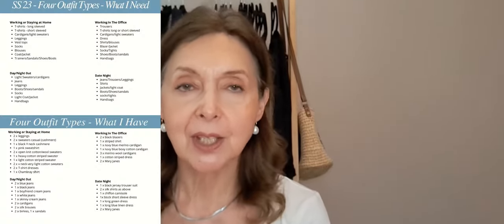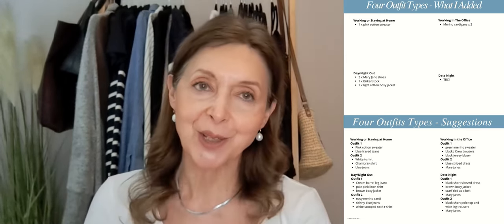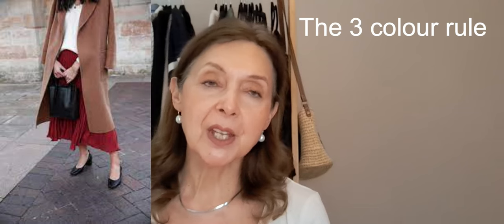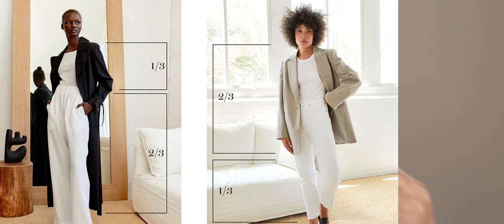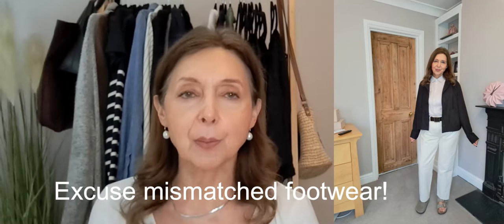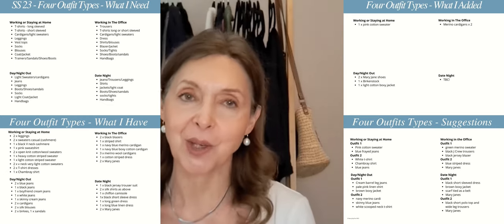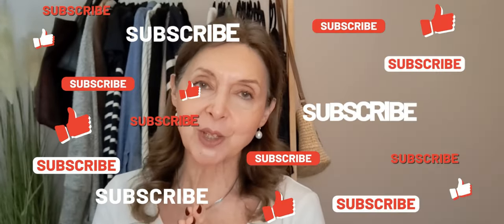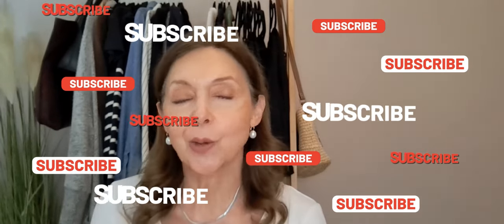From frumpy to fabulous: Revamp Your Wardrobe over 50 with These Capsule Wardrobe Tips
Where I share my tips for an over 50 year old’s Spring Summer Capsule wardrobe!

00:00 Intro
00:24 The Factsheet
00:55 Style Rules
01:53 Four occasions for four types of outfits
02:52 Day or Night Out
04:48 Working or Staying at Home
06:45 In the Office/Smart Casual
08:21 Dresses
10:10 Date Night
11:18 Outro

About me:
Age: 68
Clothes and stores mentioned:
Cream boyfriend jeans from Uniqlo
Weekday (white T-shirt)
Black skinny jeans J Brand x Uniqlo
White skinny jeans J Brand x Uniqlo – as above
Black cotton cardi from Uniqlo
Black chiffon top – old from LK Bennett
Black pants – Ages B
Birkenstock sandals
Black blazer – Agnes B
Green dress – Arket
Blue dress – from St Tropez!